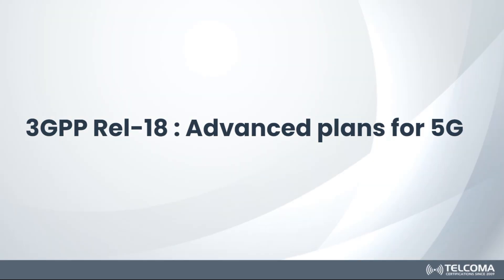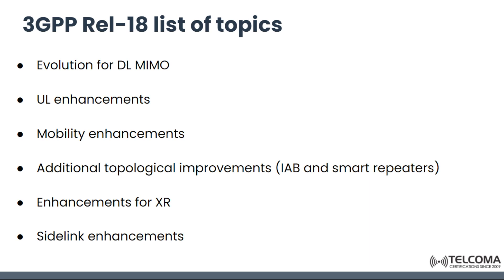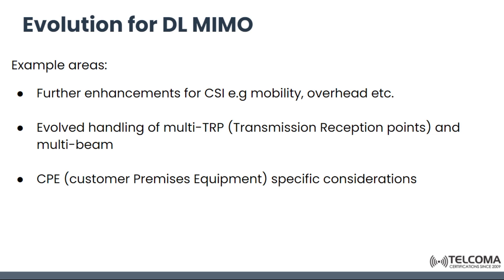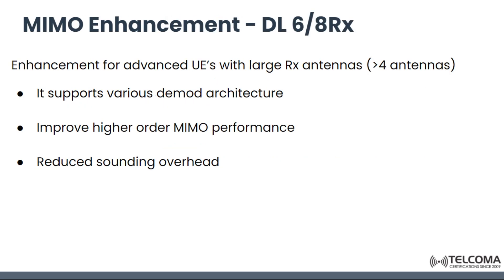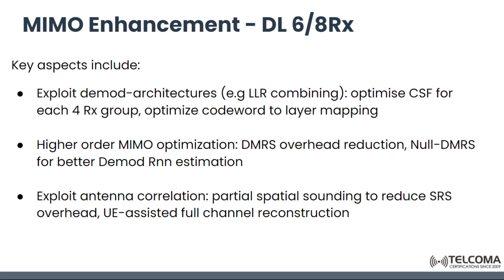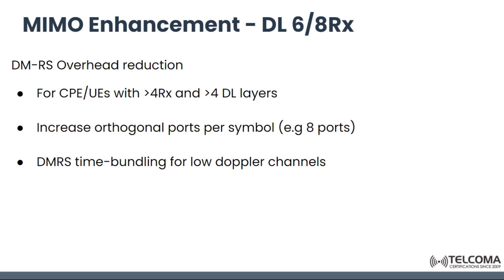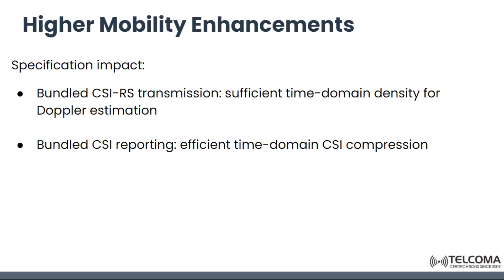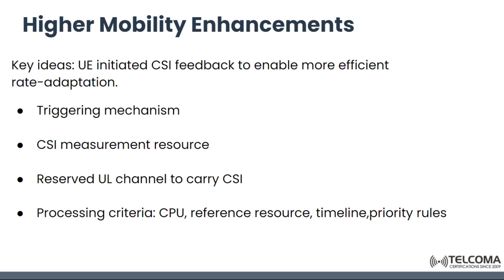3GPP Rel 18 Introduction (Release 18)